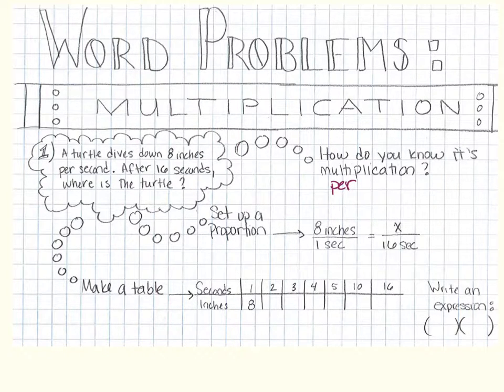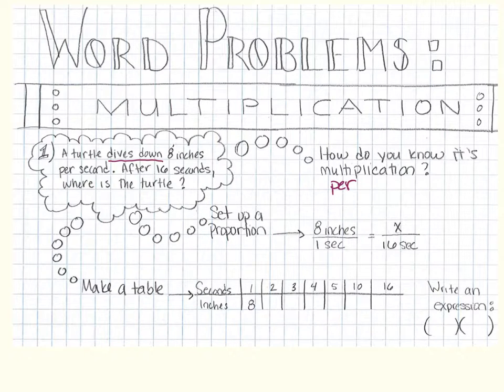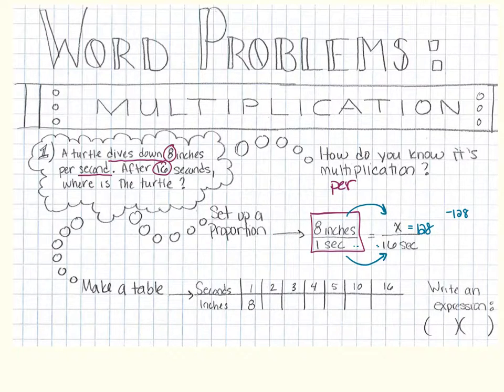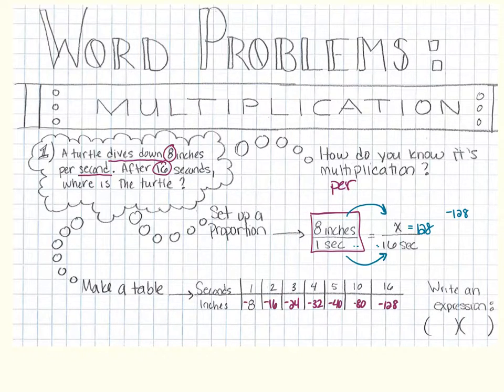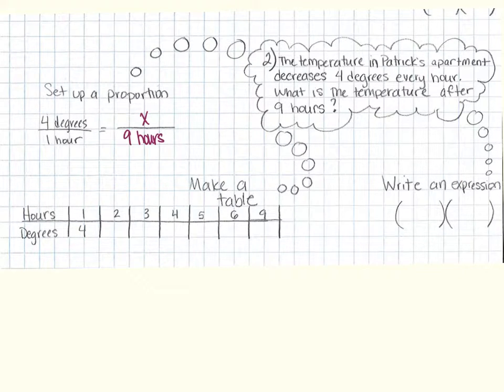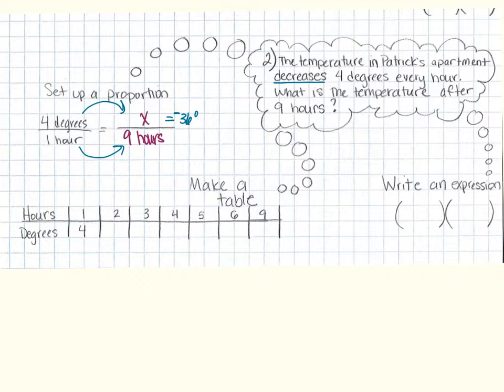multiplication video guided notes